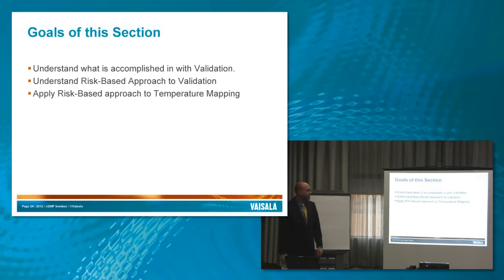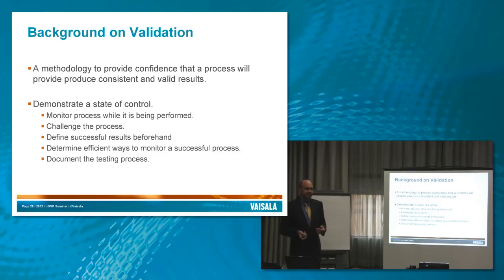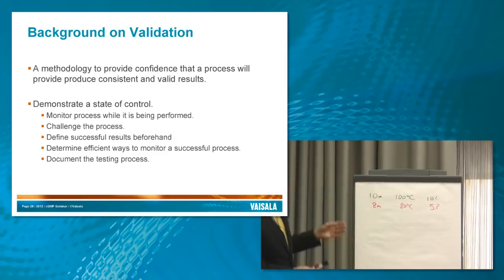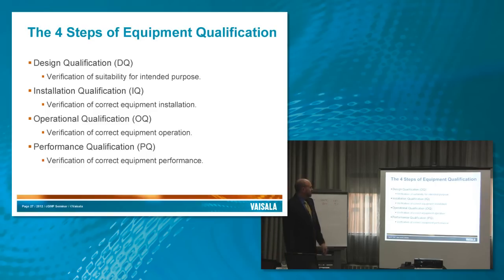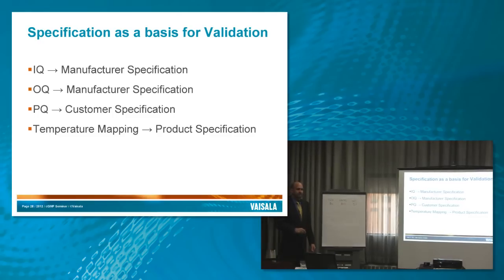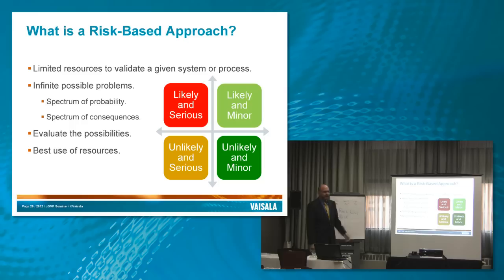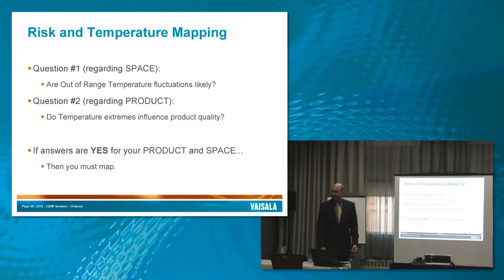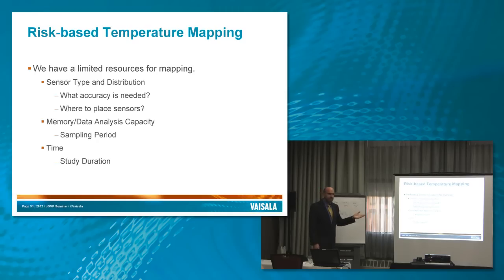GxP Mapping & Monitoring of Temperature, Humidity, and more...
This video is an excerpt from Vaisala's 1-day seminar on validating and monitoring parameters such as temperature, humidity, in FDA-regulated environments. The instructor is Paul Daniel, who has many years' experience in validating regulated applications for the pharmaceutical and biotechnology industries. Vaisala gives complimentary seminars worldwide.